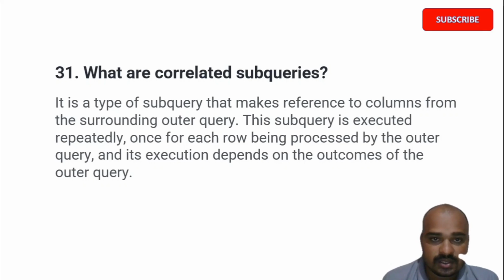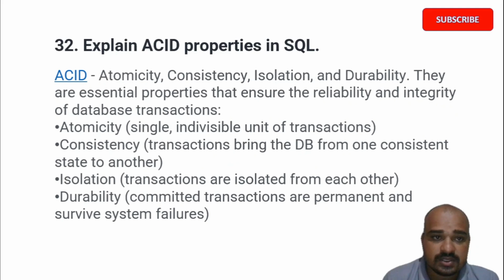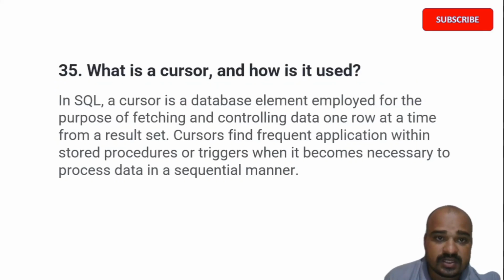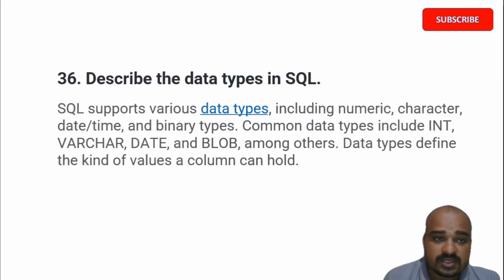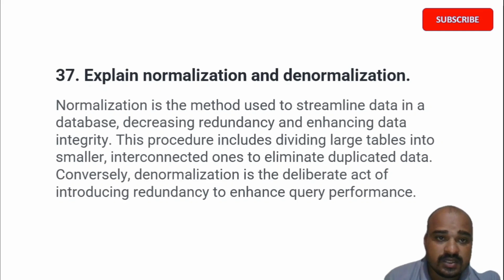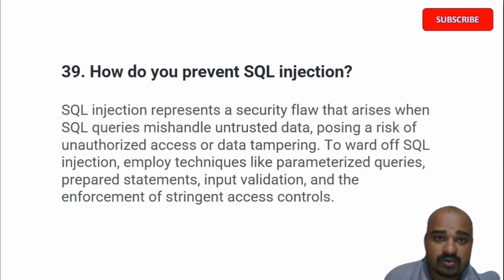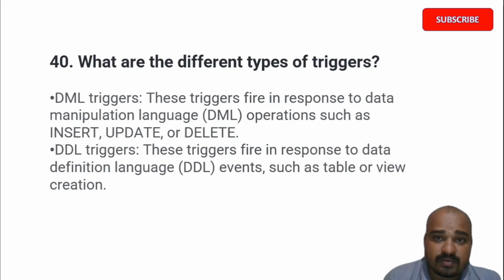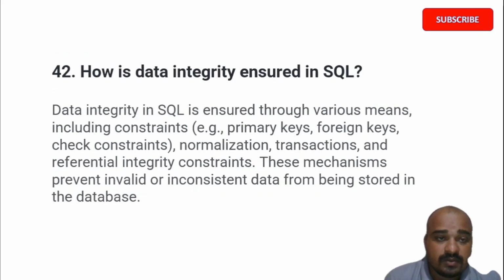SQL Interview Question Part 3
@a_m_o_l_t_a_t_h_e SQL Interview Question Part 3

Amol Tathe